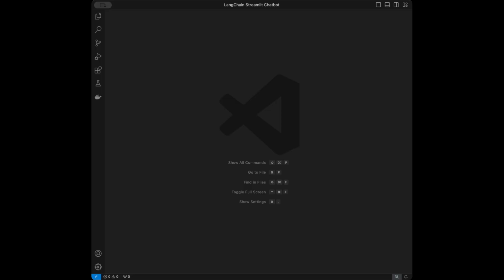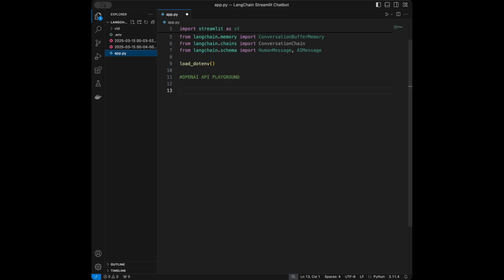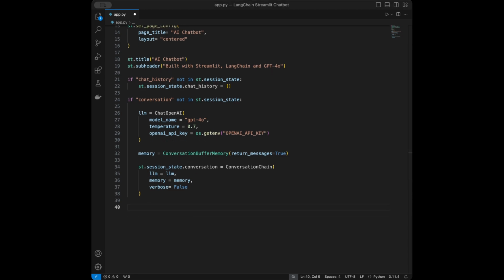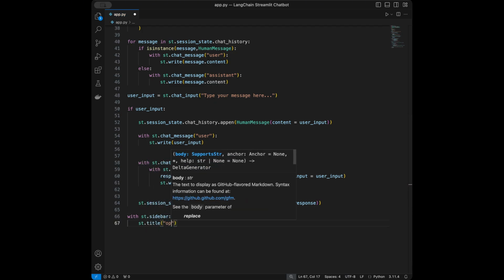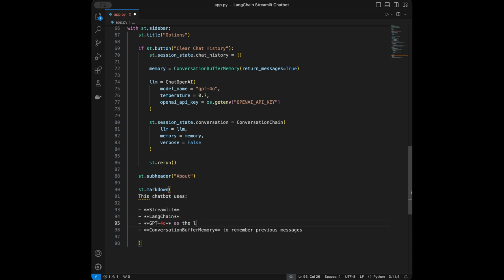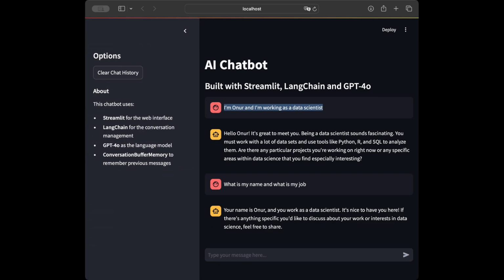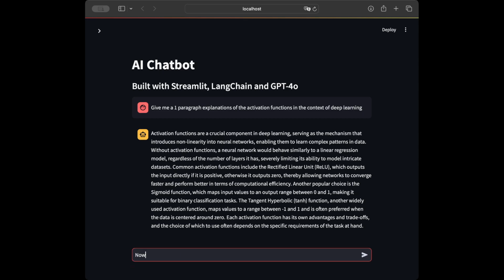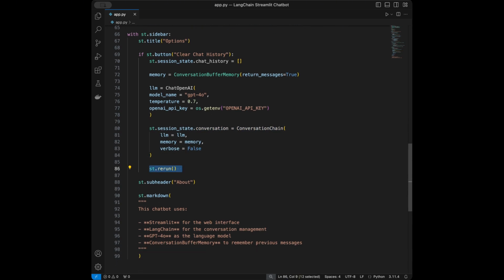How to Build an AI Chatbot in Python with LangChain & Streamlit (Under 100 Lines of Code!)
Learn how to build an AI chatbot in Python using LangChain and Streamlit in under 100 lines of code! This step-by-step tutorial covers everything from setting up your development environment to integrating powerful AI models for natural language processing. Whether you're a beginner or an experienced developer, this guide will help you create a fully functional chatbot using Python, LangChain, OpenAI, and Streamlit.

Udemy Courses